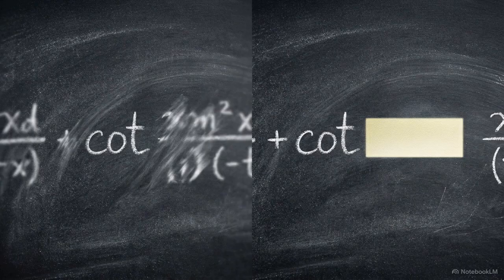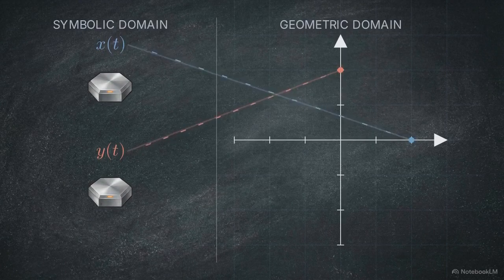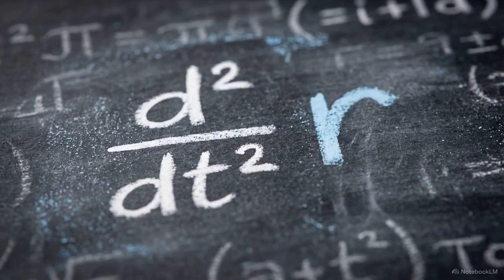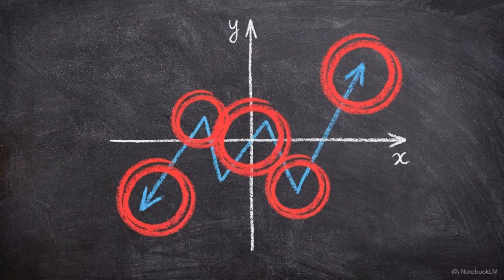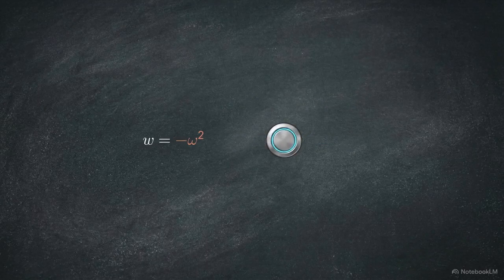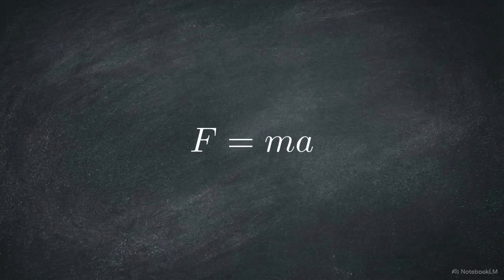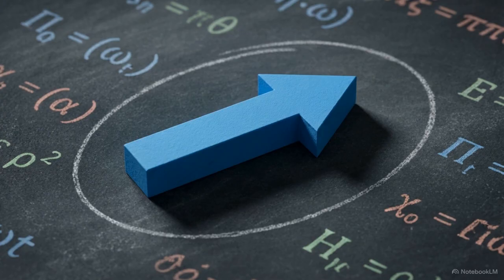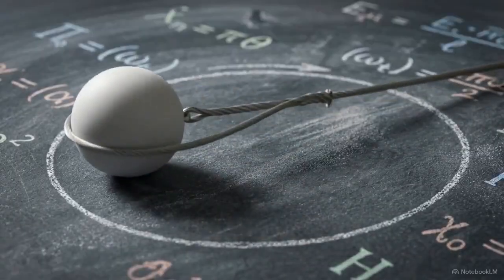[1.95]- Problems in general Physics by I E Irodov: BEST Solution by AI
1.95. Find the magnitude and direction of the force acting on the
particle of mass in during its motion in the plane xy according to the
law x = a sin cot, y = b cos cot, where a, b, and co are constants.